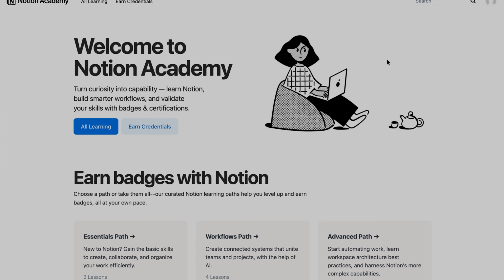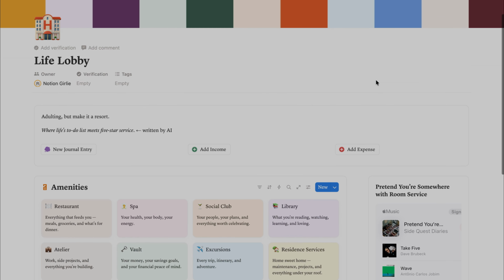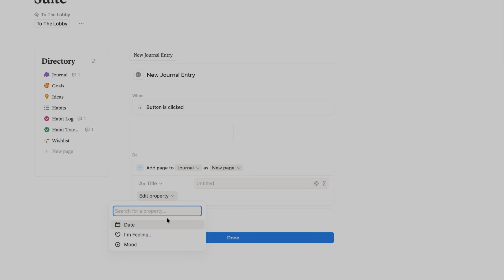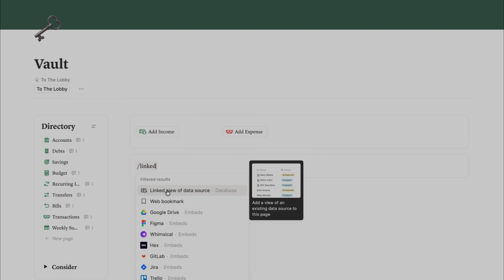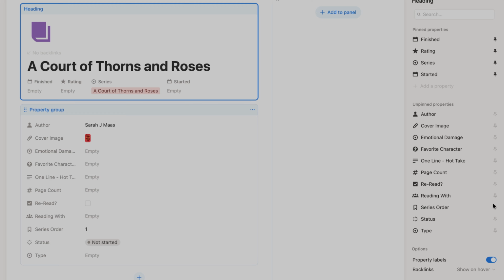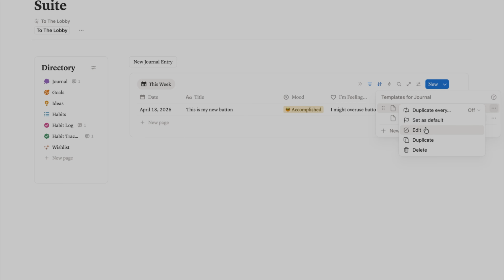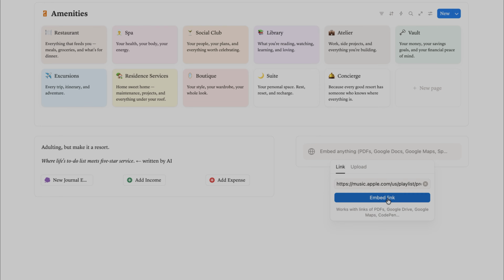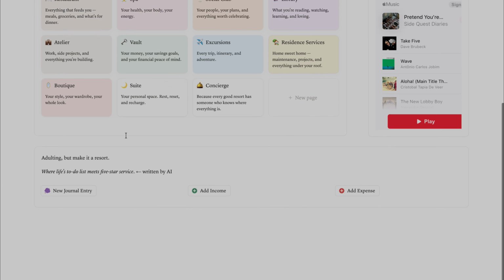My Notion Database Pages Looked Like Tax Forms. Here's How I Fixed That.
My Notion workspace was just a bunch of separate pages. This lesson changed that.Working through every Notion Academy Workflows lesson — here's what connecting it all actually looks like. 🏨

Buttons. Linked views. Layouts. Synced blocks. Embeds. And yes, lobby music. Every amenity now talks to the rest of the resort — and I can get back to the lobby from anywhere in one click.

📋 WHAT WE BUILD
- Navigation buttons on every amenity page (one click back to the lobby)
- Page buttons for journal entries, expenses, and income (one click to log)
- Linked views on the Vault, Library, and Suite homepages
- Layouts so database pages stop looking like tax forms
- Synced blocks so updates happen everywhere at once
- Embeds + link previews (the lobby has music now)

⏱️ TIMESTAMPS
0:00 Workflows Lesson 1: Connecting Knowledge in Notion
0:34 What we're building across the Life Lobby
1:10 Page buttons — one-click journal entries, expenses + income
2:21 Linked views — surface what you actually need on each page
3:18 Layouts — database pages that don't look like tax forms
4:20 Synced blocks — update once, updates everywhere
5:11 Embeds + link previews — the lobby gets a soundtrack
5:57 The resort is finding its rhythm

📚 NOTION GIRLIE SIDE QUEST SERIES
EP00 — Getting Started with Notion
EP01 — The One Where We Check In | Building Blocks
EP01.5 — What Organizing Your Whole Life in Notion Actually Looks Like
EP02 — The One Where We Open the Doors | Sharing & Collaboration
EP03 — Quiz Time | Notion Essentials Badge
EP04 — Connecting the Life Lobby | Workflows Lesson 1 (you are here)

I'm going through all the Notion Academy lessons and sharing
the whole journey. Join my Notion Girlie Side Quest 👩‍💻